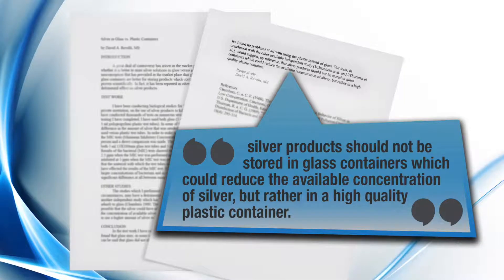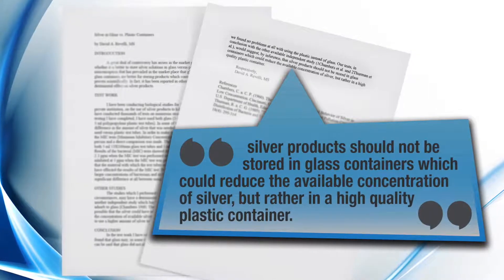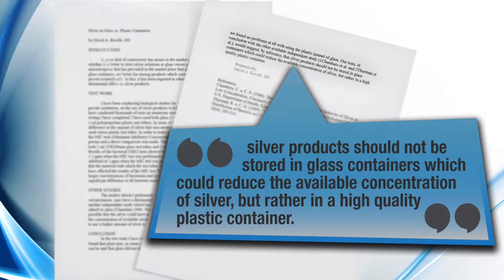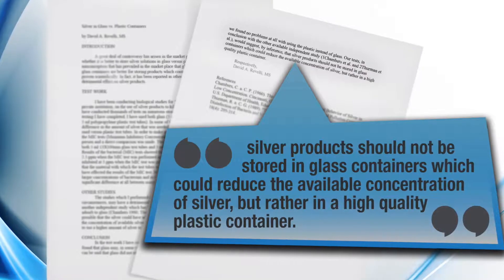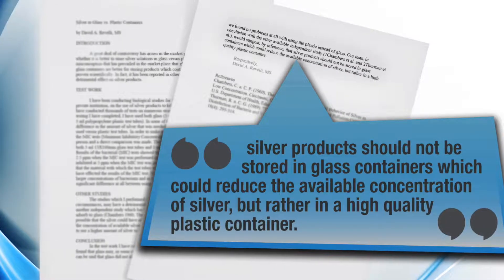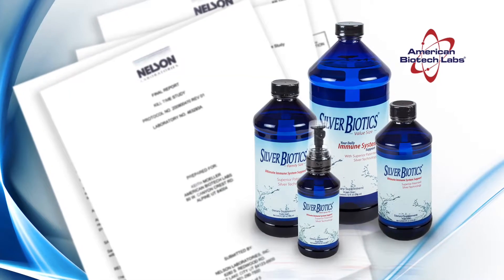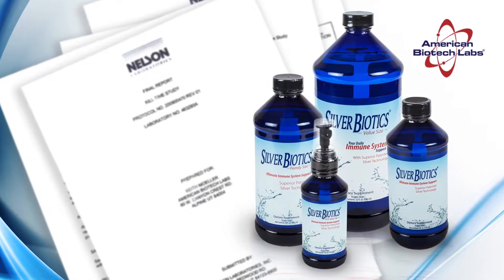Should Colloidal Silver Be Stored In Glass Bottles or Plastic Bottles? - American Biotech Labs, LLC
Should colloidal silver be stored in glass bottles or plastic bottles? All of the research suggests that using a high quality plastic bottle is better than glass. Here the CEO of American Biotech Labs, LLC describes the reasons they use plastic bottles for their products.